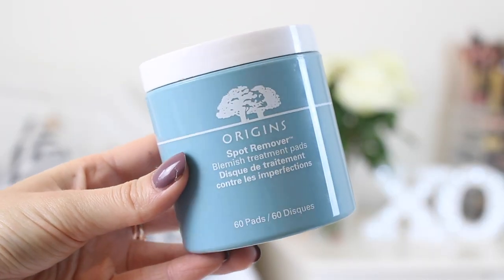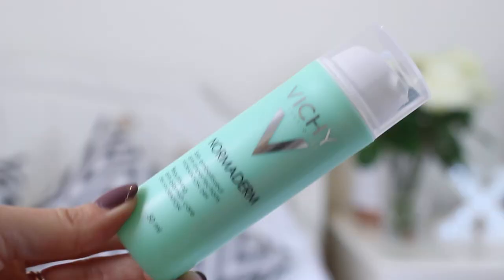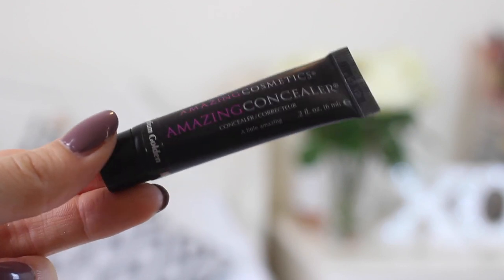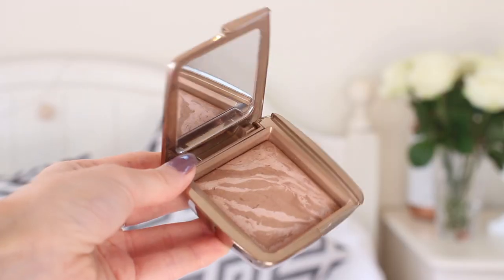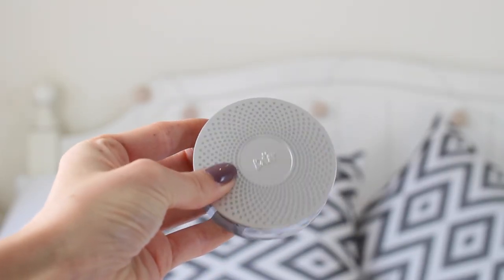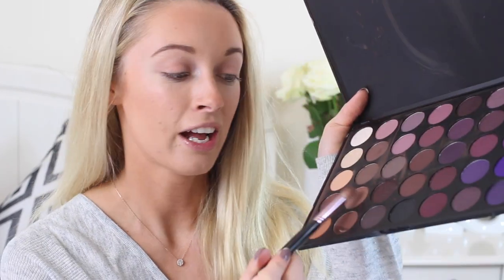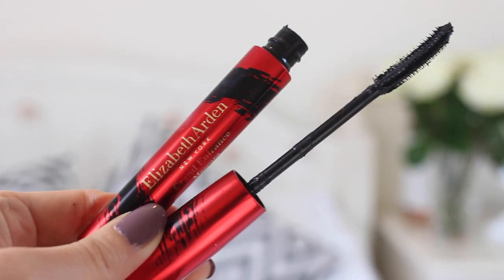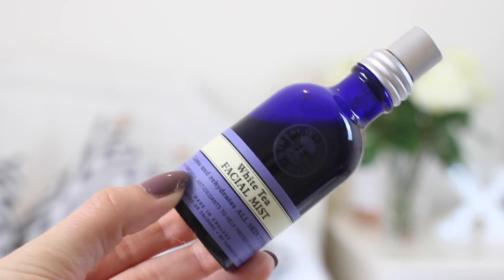Bad Skin Day / Time Of The Month Beauty Routine! | Fashion Mumblr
It happens to the best of us, those days when we wake up and BAM every pimple on the planet has landed on our face. On those days I really switch around my skincare and makeup routine, so I thought I'd share it with you!

❤ Products Mentioned ❤